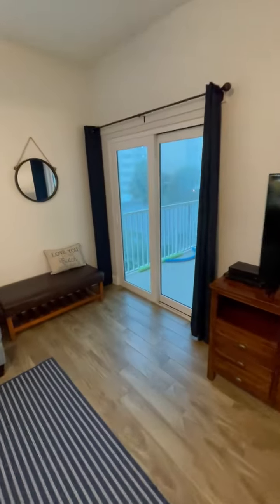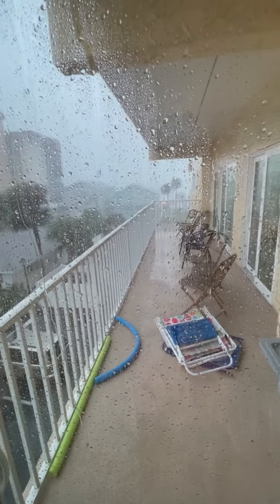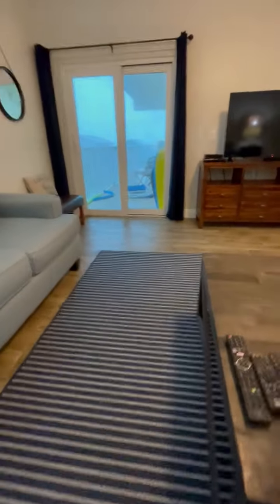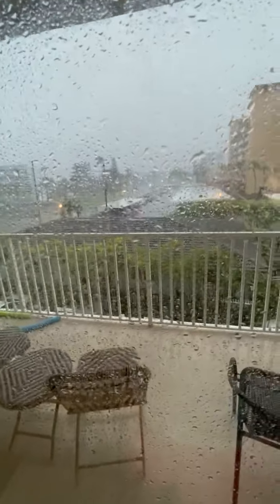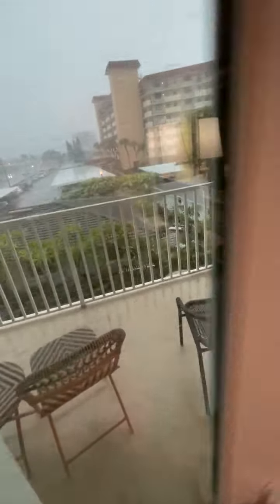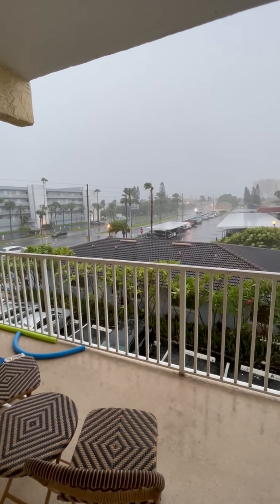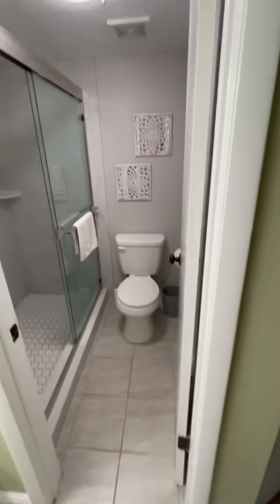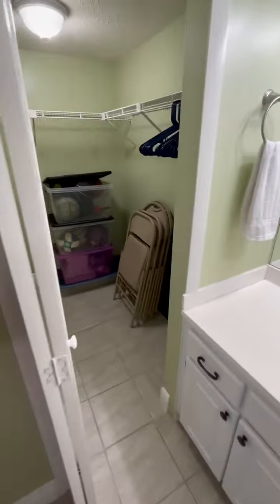San Semo unit 204